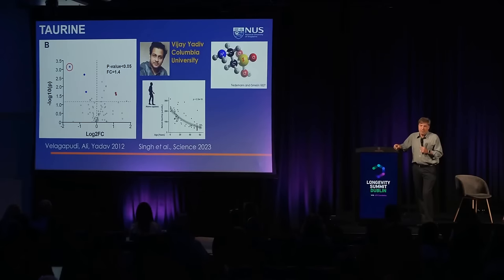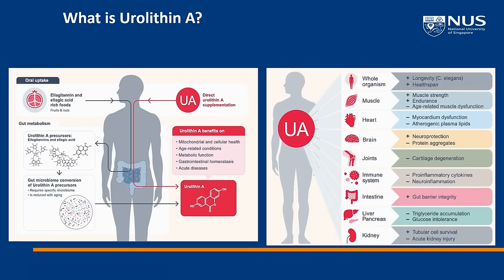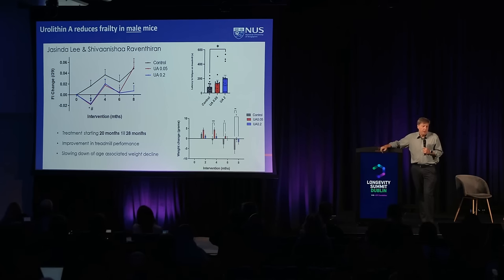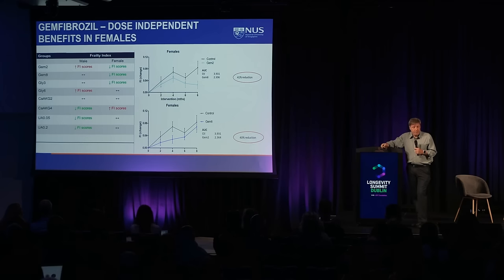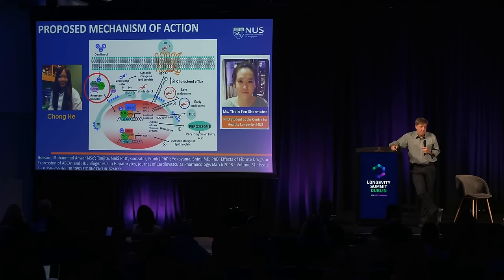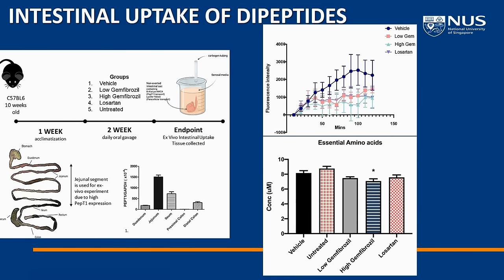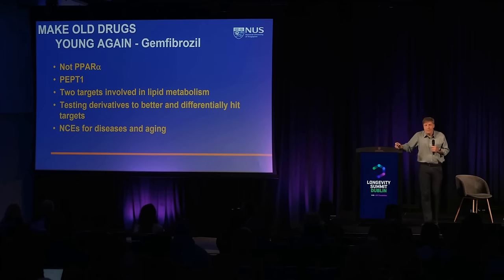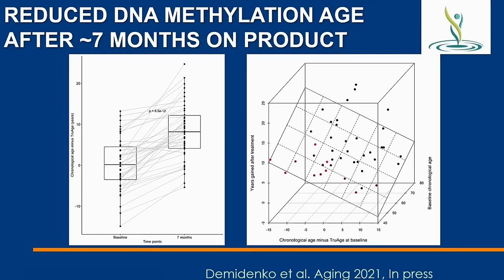2024 - 4 MOST Promising Longevity Molecules You NEED To KNOW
Dr. Brian Kennedy presents 4 molecules which show promising effects in both healthspan & lifespan in this video.